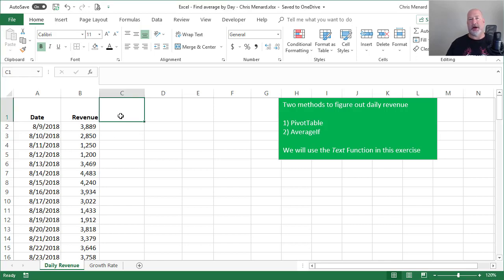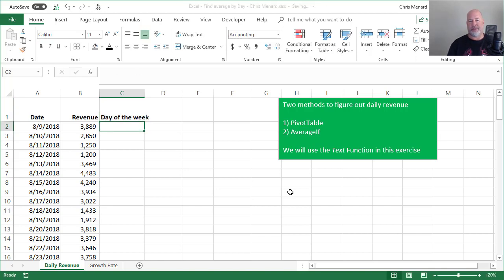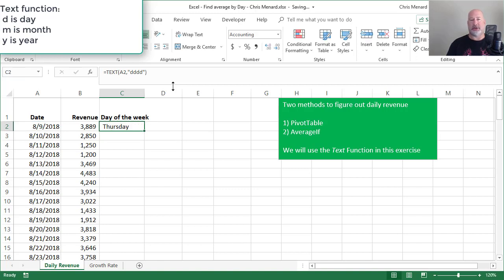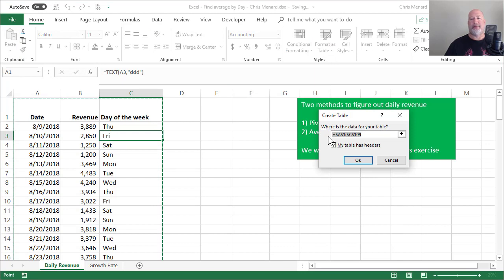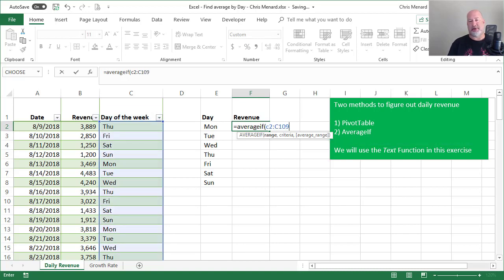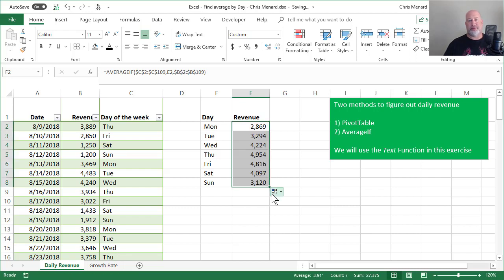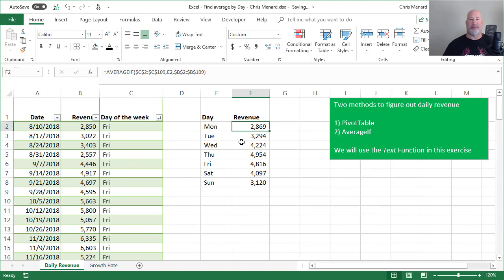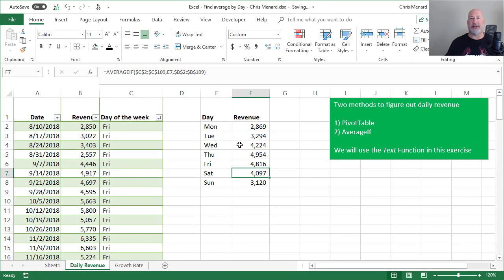Excel: calculate day of the week average with Averageif / PivotTable by Chris Menard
Need to know what day of the week is your best day? If you are a retailer, don't assume Saturday is your best day. Maybe Thursday is your best day. Let's use Excel to find out.

To calculate the day of the week average, you can use either the Averageif function or a PivotTable. You need to add the Text function as a helper column. Use the letter "d" to figure out the day of the week.

August 9, 2018, is a Thursday. One letter d will be 9, two letter ds will be 09, three ds will be Thu, and four ds will be Thursday.

Example: The date 8/9/2018 with the text function. Assume the date is in cell A2.
In cell B2, type =Text(A2,"ddd") to return Thu.
Type =Text(A2,"dddd") to return Thursday spelled out.
=Text(A2,"dd") to return 09.

Averageif has three arguments.

Tables in Excel - Free course on ten reasons to use Tables in Excel.

Microsoft Office Specialist Excel 2016 Expert - Acclaim Digital Credential

-- EQUIPMENT USED
○ My camera